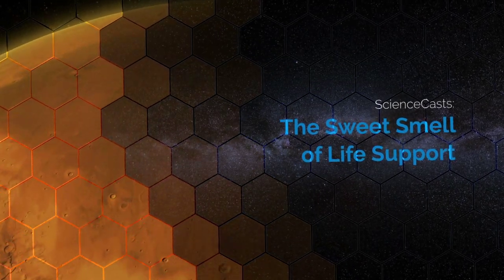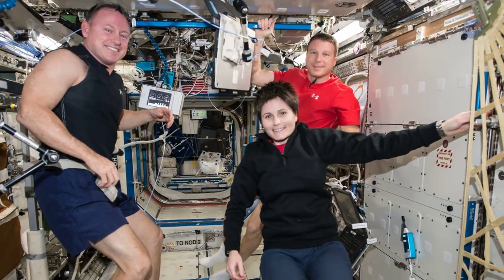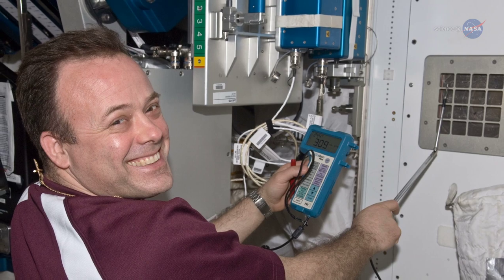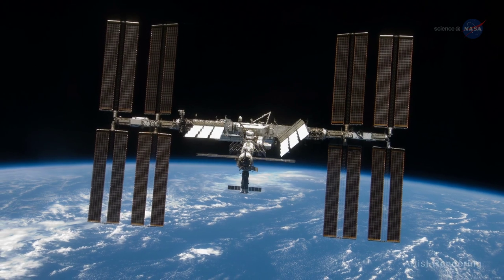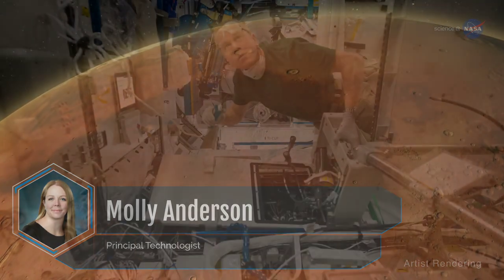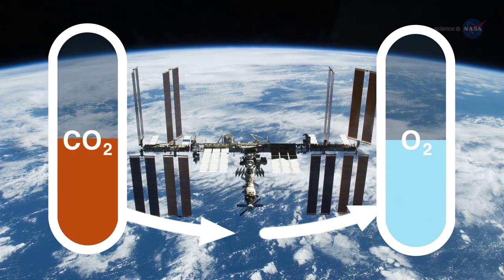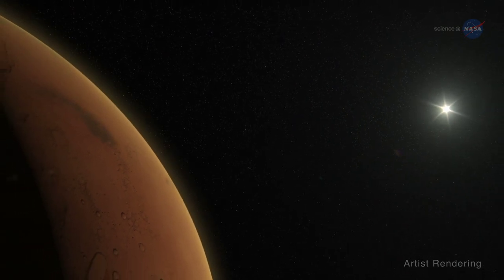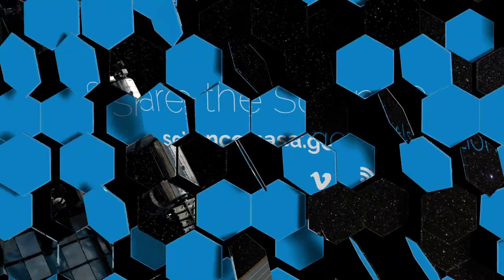NASA ScienceCasts: The Sweet Smell of Life Support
The International Space Station is a testbed for technologies that will allow astronauts to live comfortably during long journeys into the solar system.